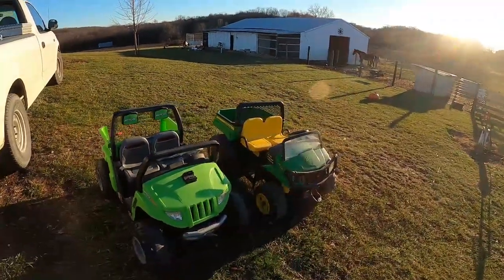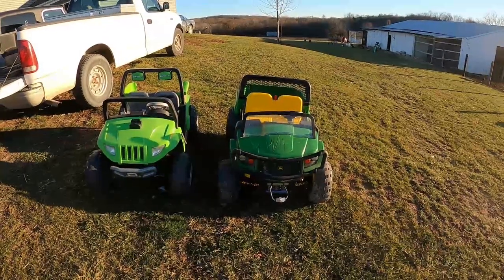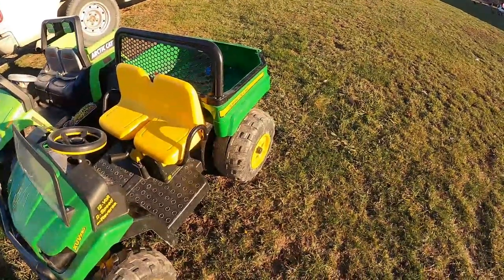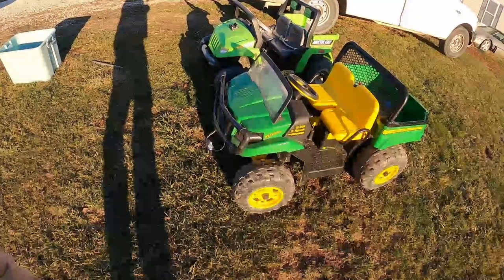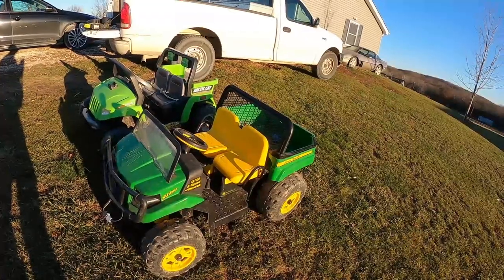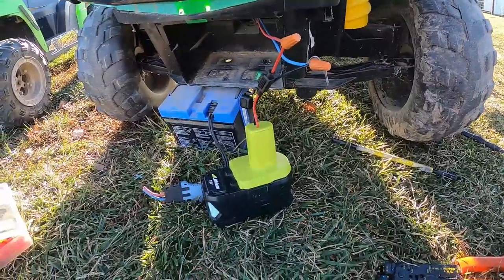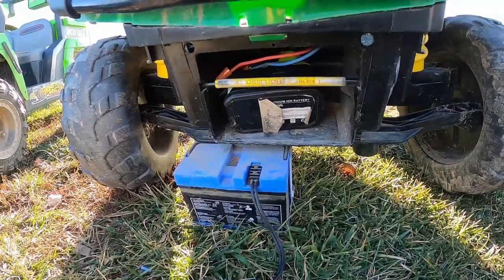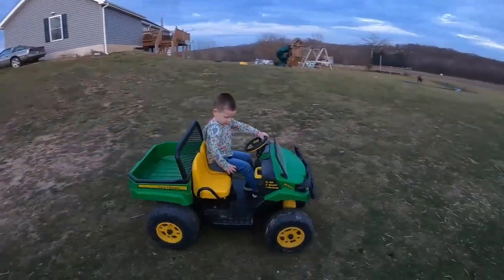Upgrading a Peg Perego John Deere gator for more power and off road capabilities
I bought this for $20 on marketplace with no battery or chargers. The video shows upgrading to an 18v Ryobi battery and adding traction to the bald plastic tires so it will go anywhere on the farm.
Links to parts i used
spare Ryobi batteries

Ryobi battery adapters

mountain bike tire (i picked mine up at a local box store but this is an idea of what to look for and a few bucks cheaper then what i paid